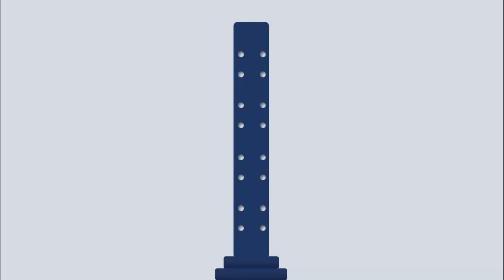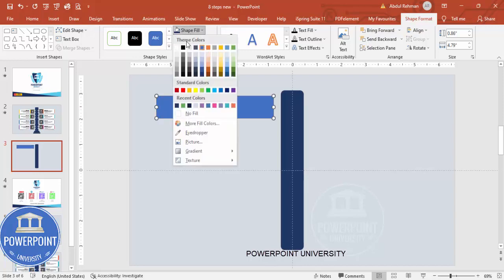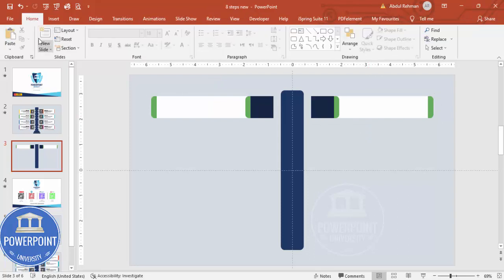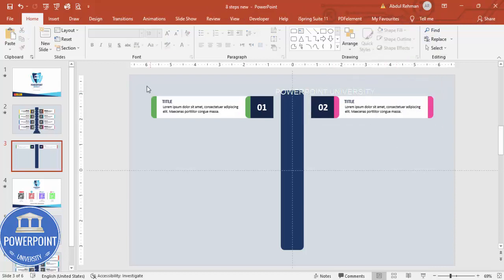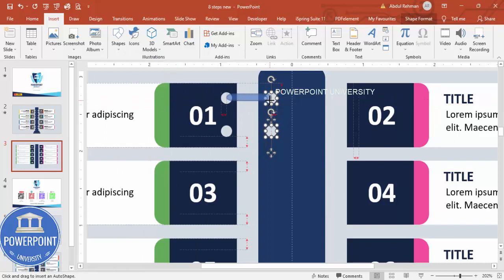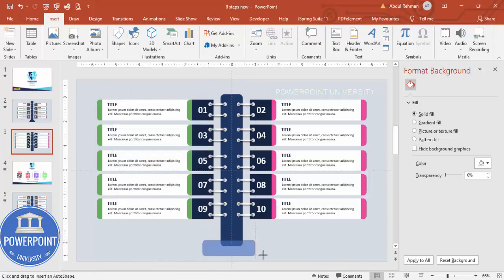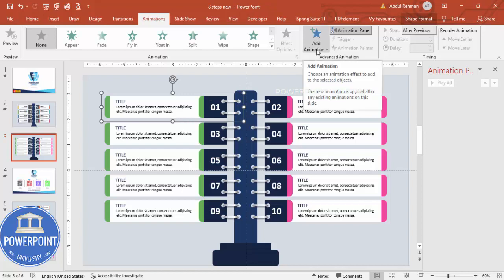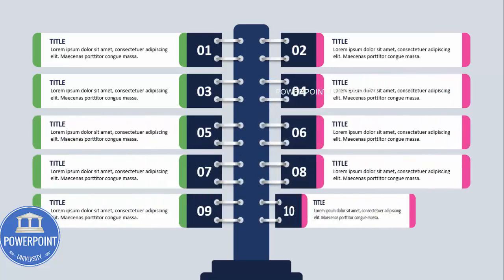Create 8 Steps Infographic Slide in PowerPoint. Tutorial No.: 971